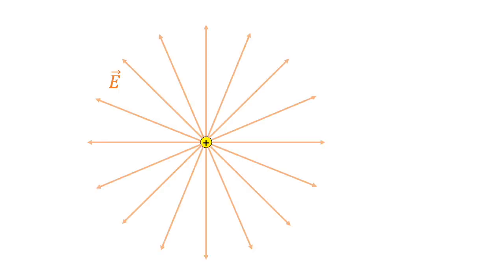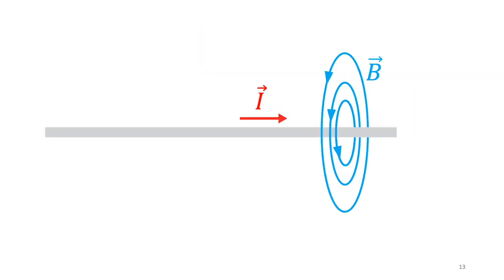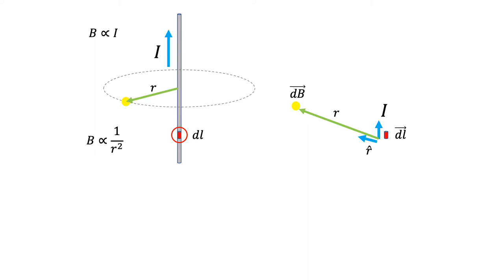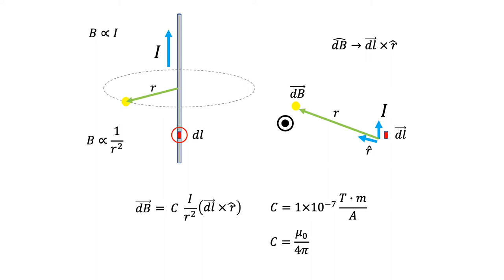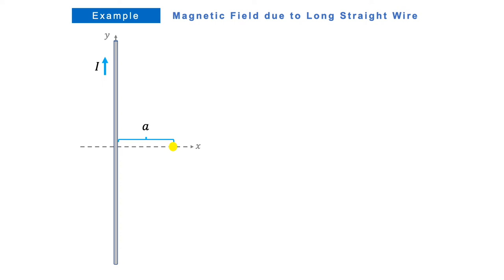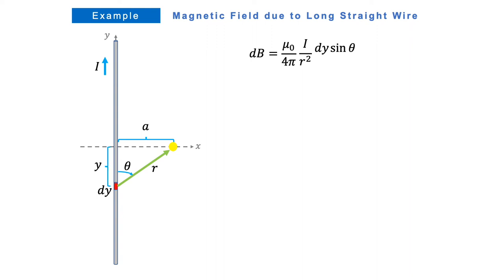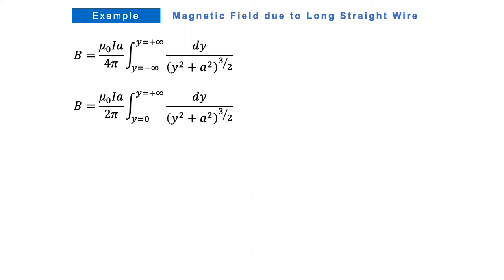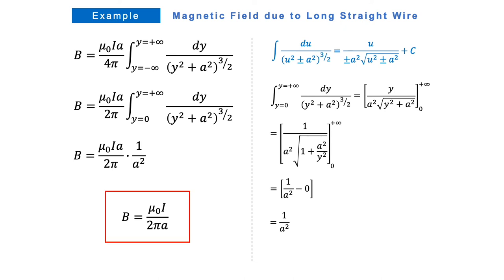08.01 Biot-Savart Law Explained with Practice Problem and Solution | Basic Tutorial for Beginners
Integral of 1 / (u^2 + a^2)^ (3/2)

VLOG: Biot-Savart Law Derived with Practice Problem and Solution | Basic Tutorial for Beginners | Intuitive Derivation | Example Magnetic Field due to a Long Straight Conductor or Conductor with Infinite Wire | 1080p HD